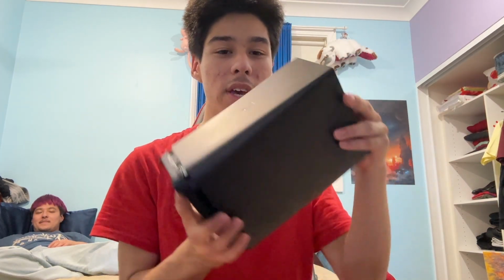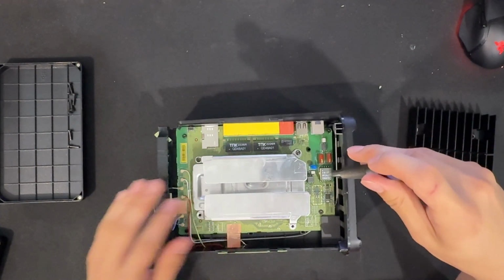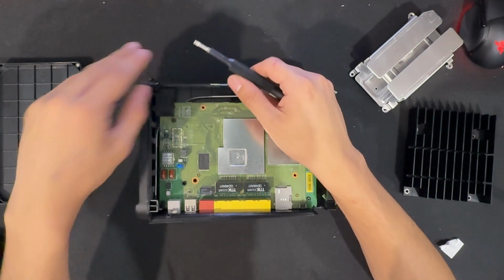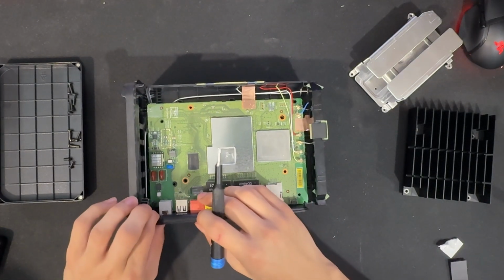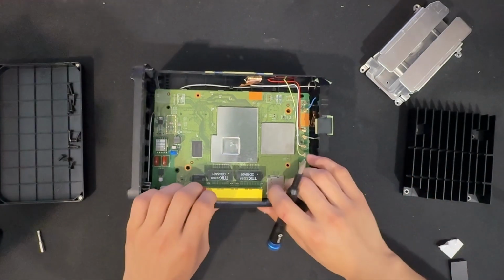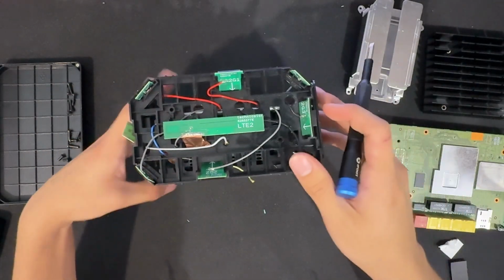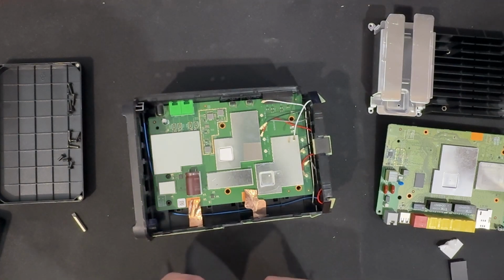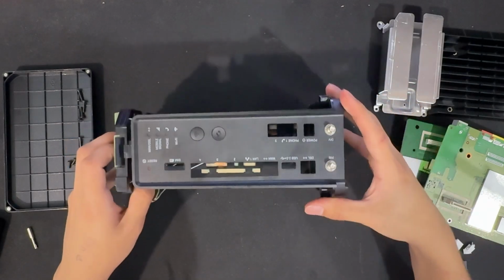Telstra Cobra XH Modem Teardown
Kinda messily took apart the modem sorry about that.

Praise Worm King